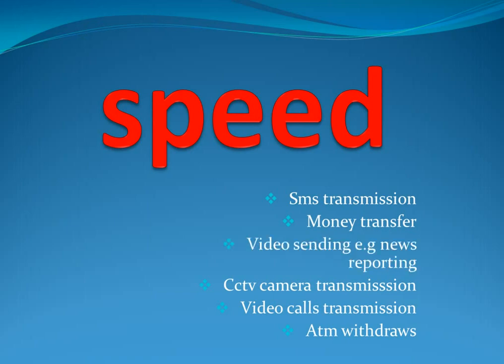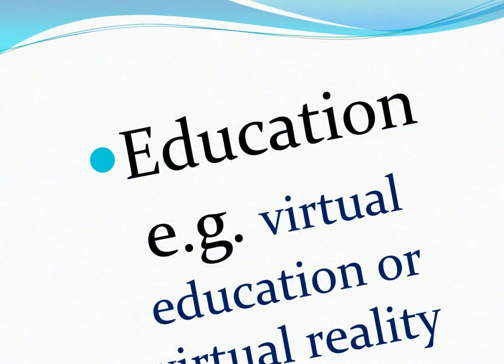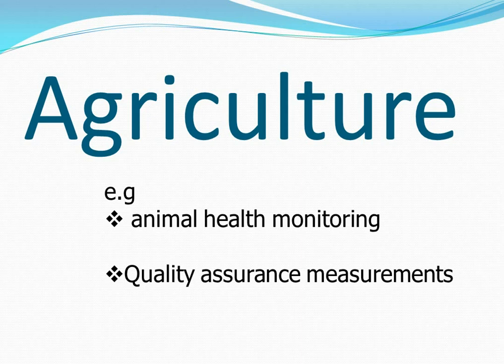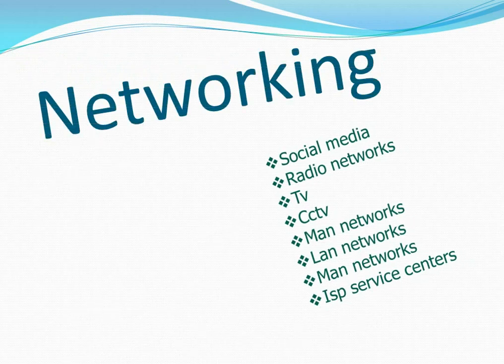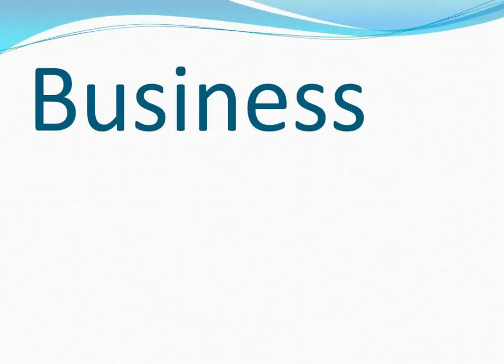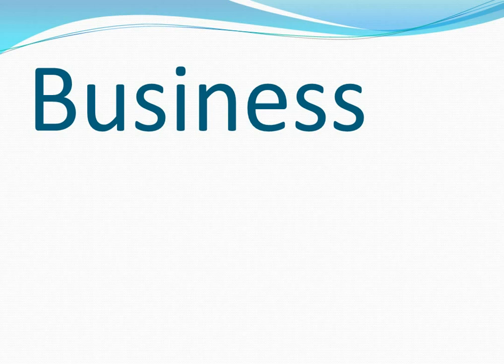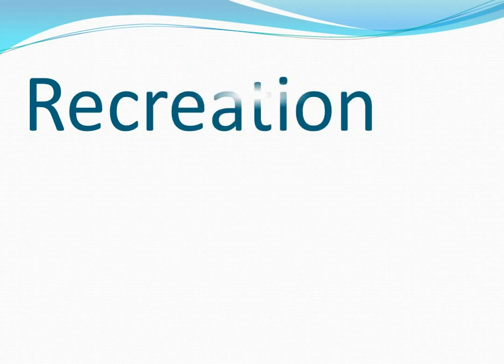Advantages of computers